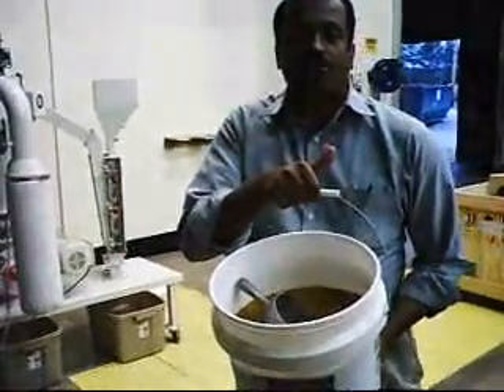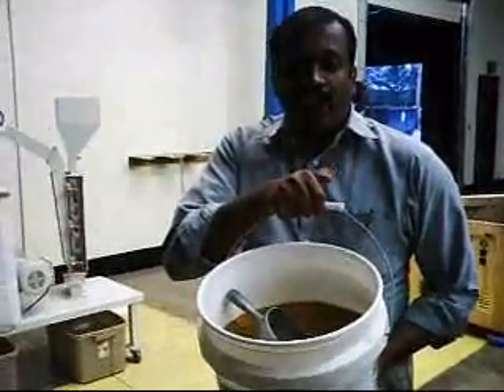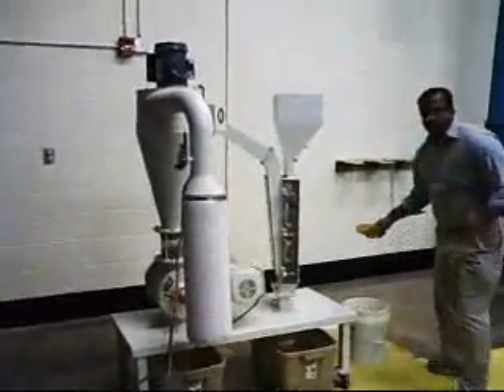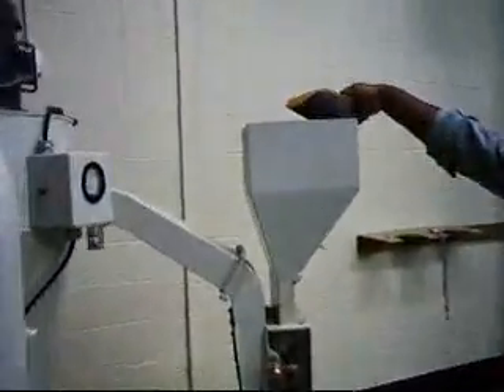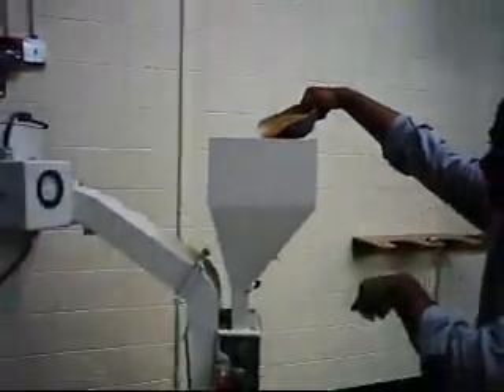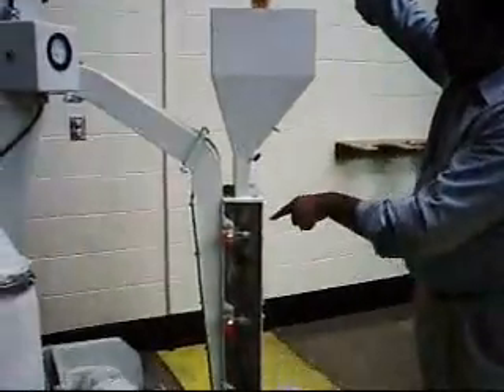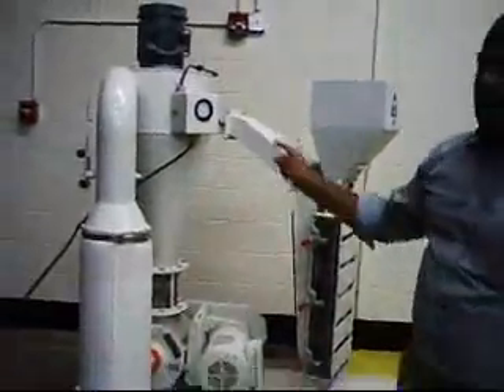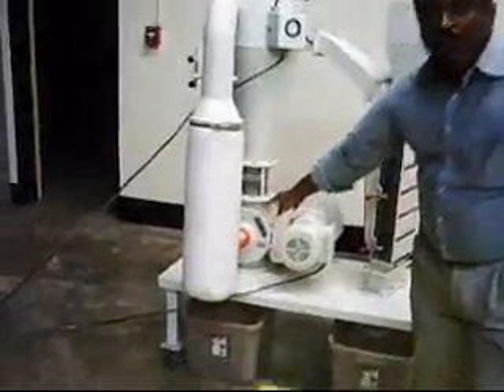Aspiration Demo - Elusieve Process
Aspiration/Elutriation of sieved animal feed in pilot scale Multi-Aspirator (Kice, Model 6DT2) - Video captured by Ajay Shah.